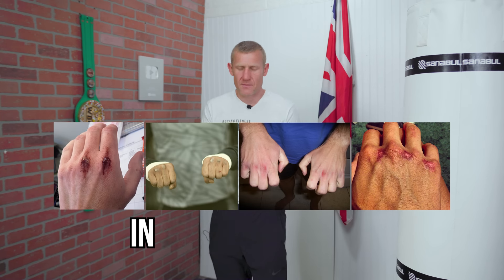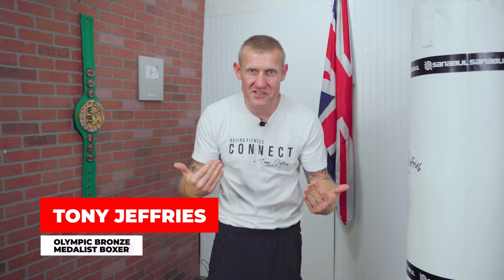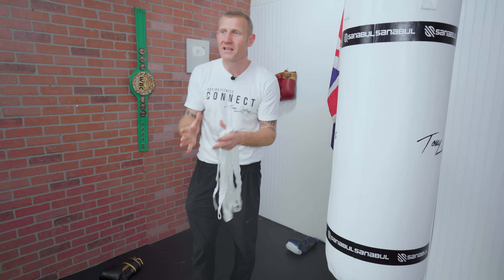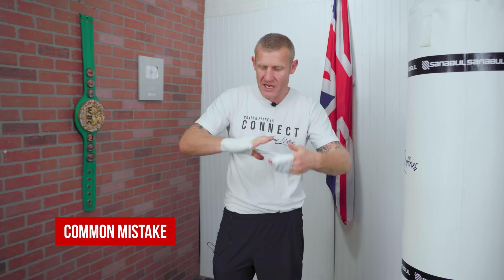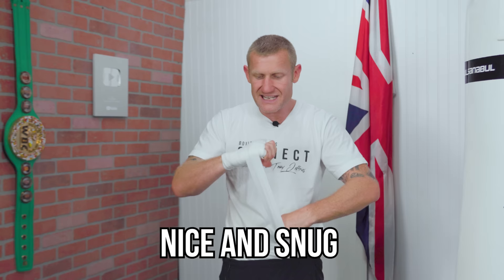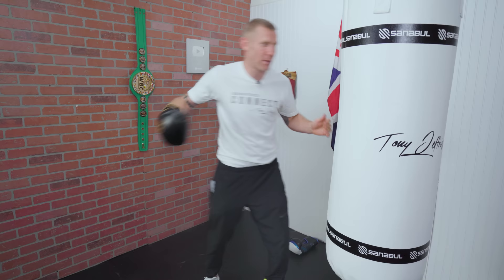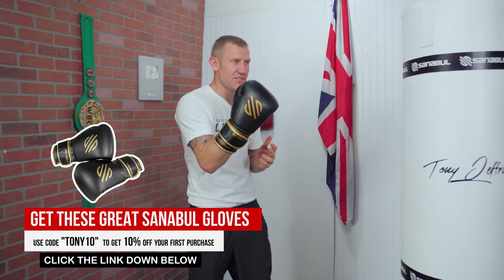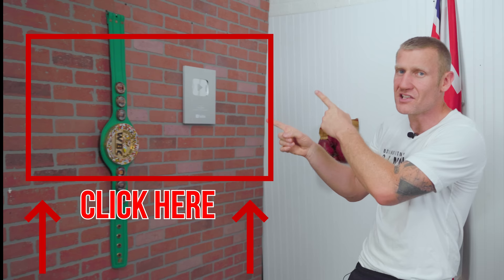Stop Grazing your Knuckles in Boxing Training (Quick Fix)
Tony Jeffries shares the answer if your hands hurt when you hit the heavy bag. This is to protect your hands and prevent grazing or injuring your knuckles when boxing training or in sparring fights. Bloody knuckles when training is very common but could hurt every time you are throwing punches on the heavy bag.

Chapters:
0:00 Does it hurt when you hit the heavy bag?
0:46 Wrapping your hands properly
2:07 Proper way of hitting the bag
2:30 Great Gloves
2:52 What to do when you got injured hands